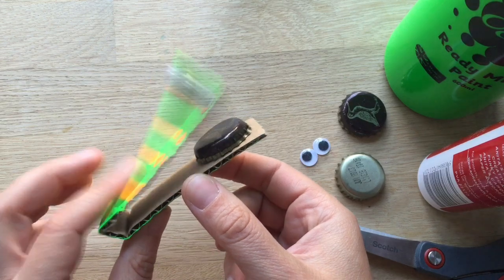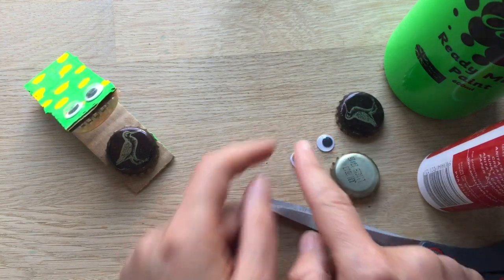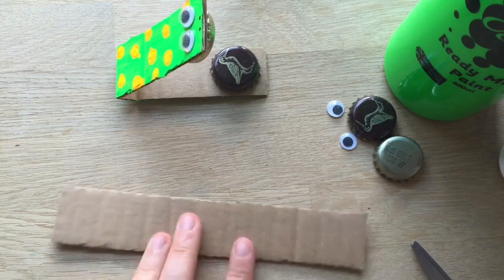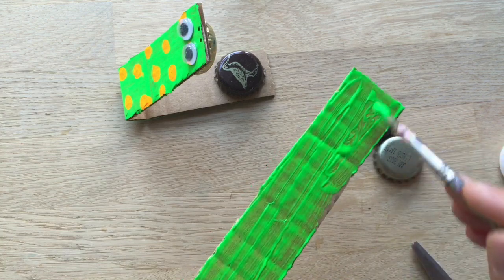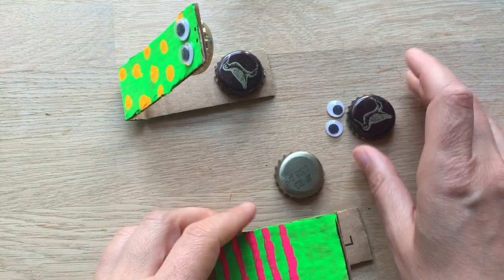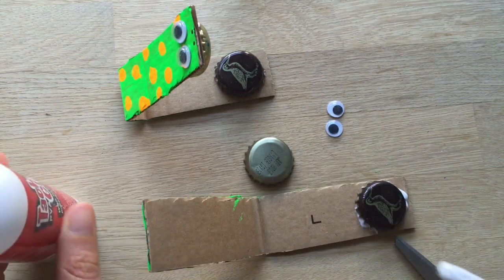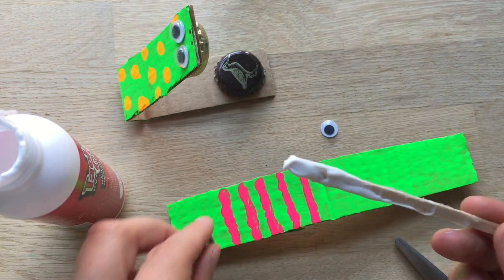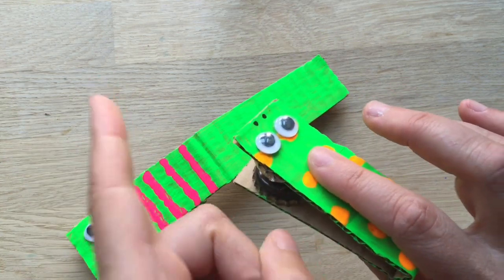Bottle Top Castanets Craft - Click Clack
These bottletp Castanets are sooo easy to make and lots of fun. A great DIY Musical Craft for any age groups - would make for a wonderful Summer Camp project too, as well as be wonderful in the classroom!